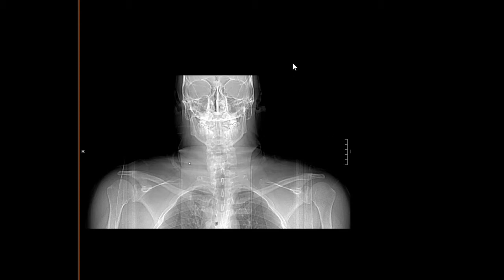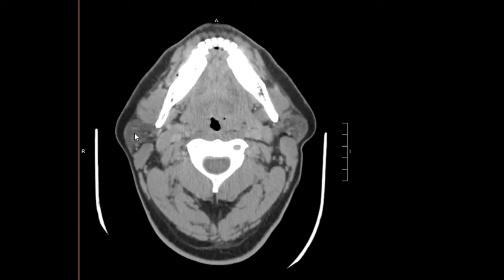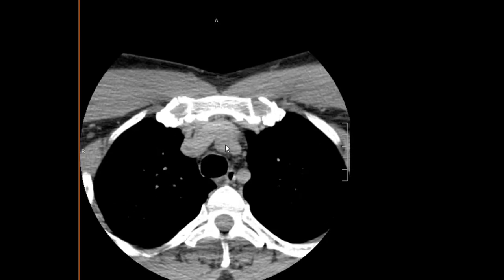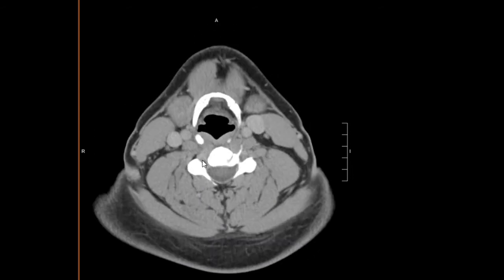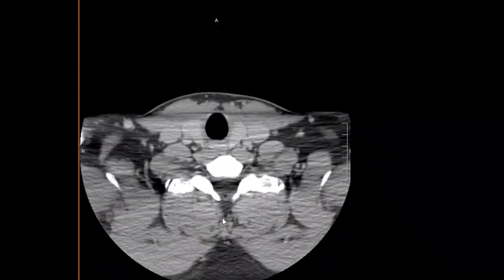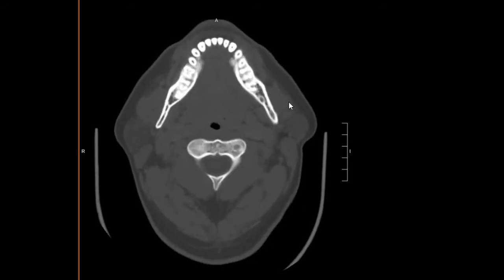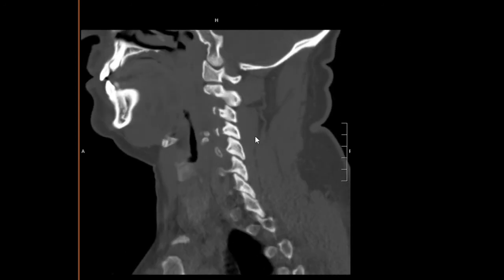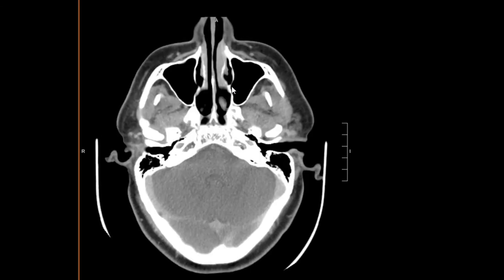Normal CT neck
Normal CT exam of the neck soft tissues with IV contrast

I will try to go through the comments section to answer any questions, or comments.

Radiology exams.